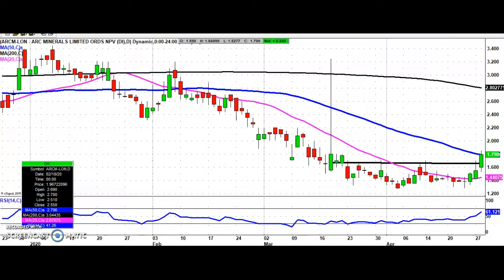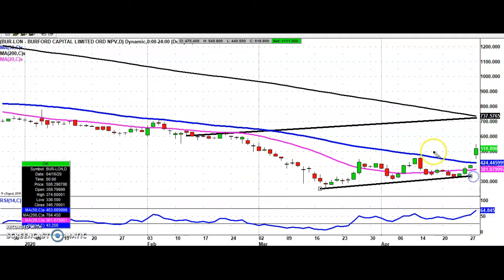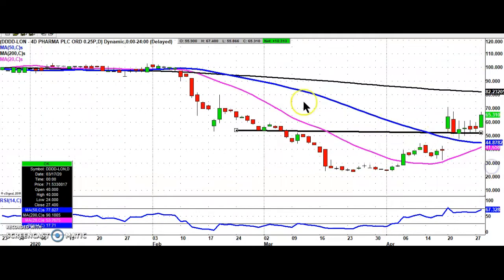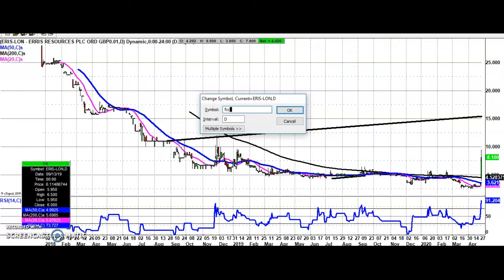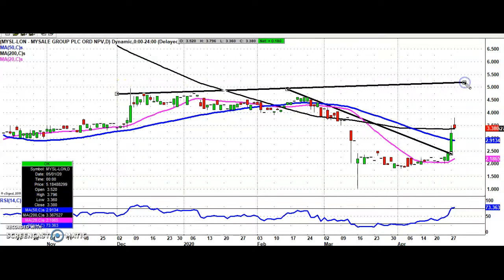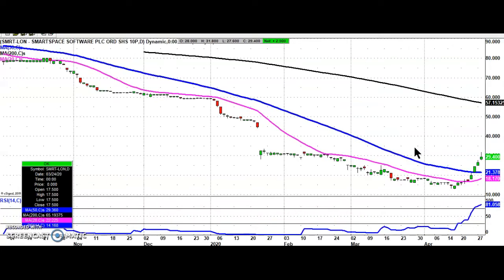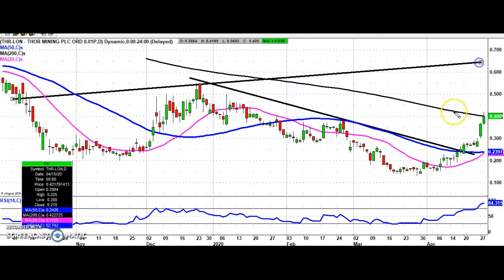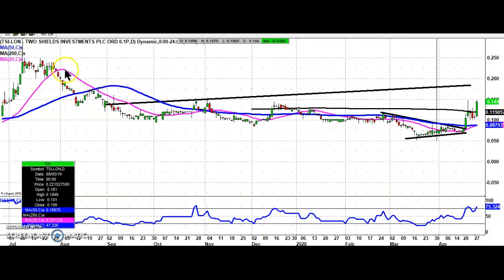Share Talk Bulletin Board Heroes, Tuesday 28th April 2020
Zak Mir highlights some of the most followed stocks on the small-cap London market and gives an overview of the fundamentals in this charting update.

ARC Minerals (ARCM)
Burford Capital (BUR)
4d Pharma (DDDD)
Erris Resources (ERIS)
French Connection Group (FCCN)
Mysale Group (MYSL)
Proactis Holdings (PHD)
Smartspace Software (SMRT)
Thor Mining (THR)
Two Shields Investments (TSI)